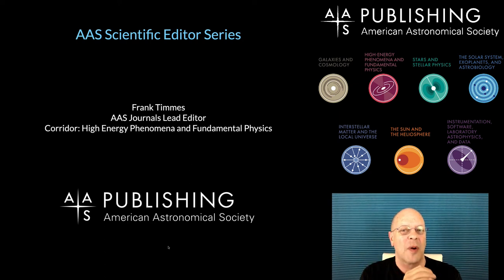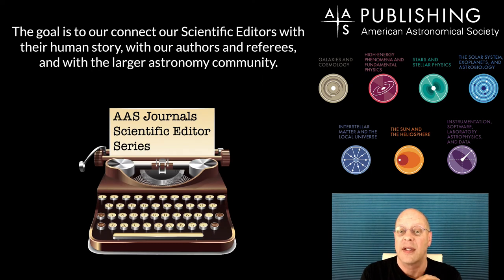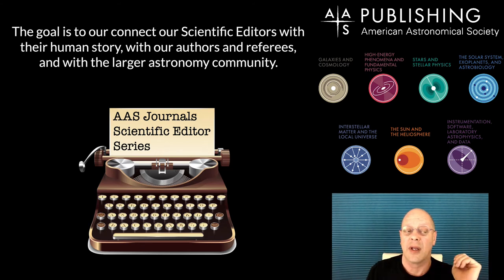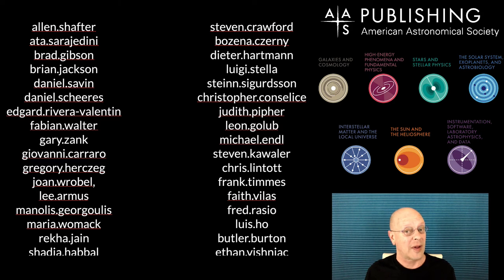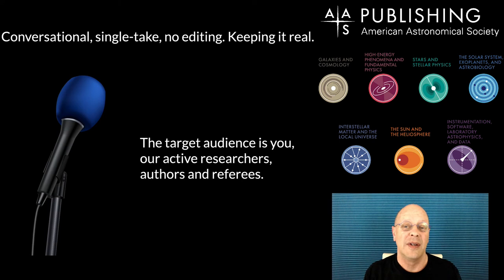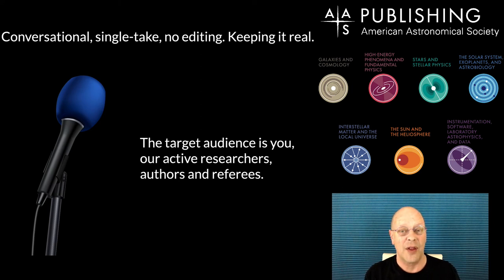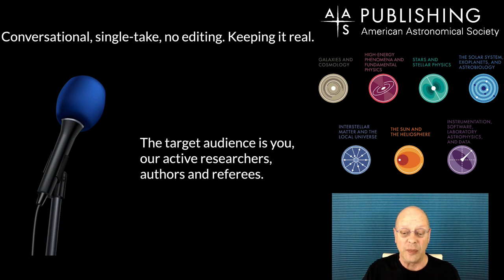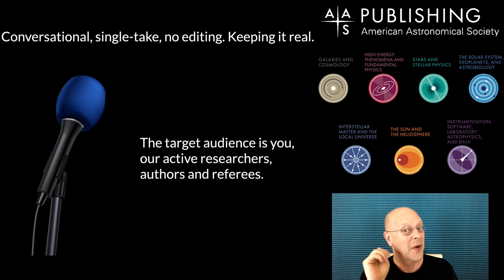AAS Scientific Editor Series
An introduction to the "AAS Journal Scientific Editor Series".
The goal is to our connect our Scientific Editors with their human story,
with our authors and referees, and with the larger astronomy community.
The modality is conversational, single-take, and no editing. In this sense,
keeping it real. The target audience is you, our active researchers, authors and referees.